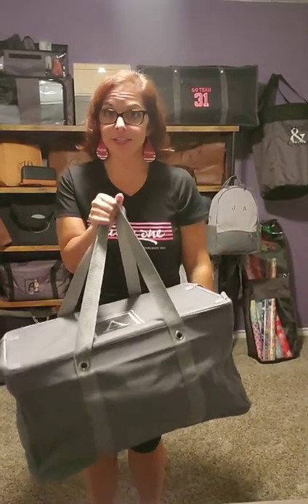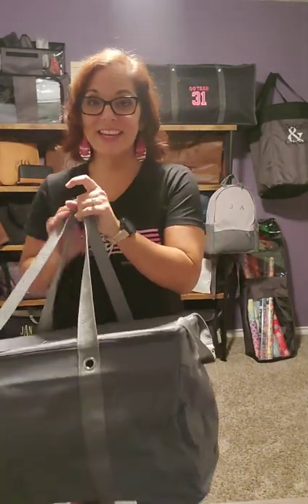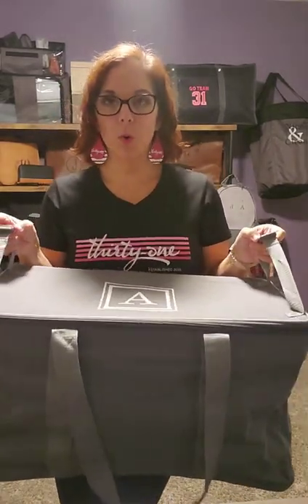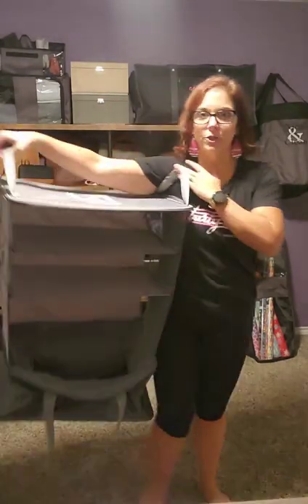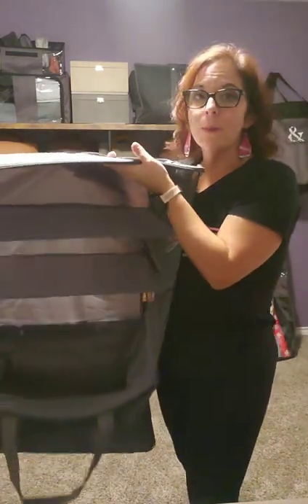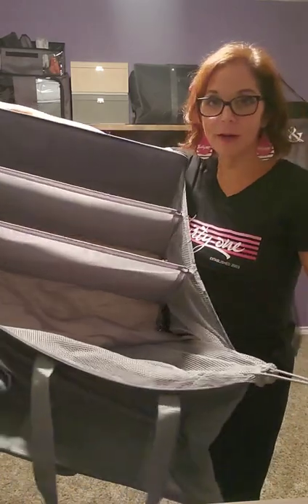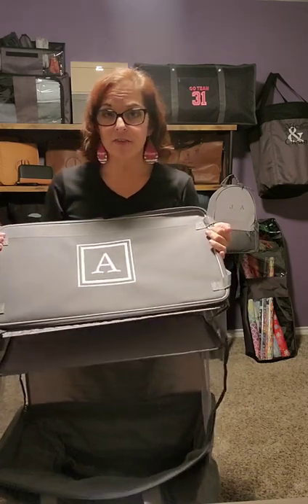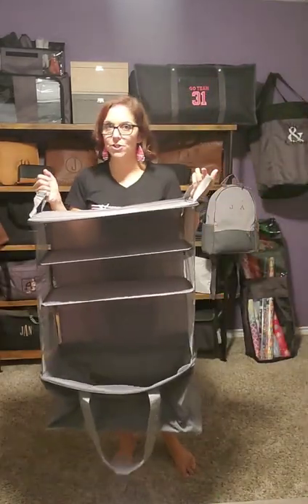Large Utility Hanging Luggage from Thirty-One | Ind. Director, Jenny Alligrant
Upgrade your on-the-go storage with a hanging shelf that’s easy to take traveling, but ready to organize your home closet, too. Two shelves offer ample space, while a mesh bottom keeps clean and dirty clothes separated. Straps secure to closet rods, and metal grommets on the handles offer extra durability.

🙋‍♀️HOST! 𝗜𝘀 𝘆𝗼𝘂𝗿 𝘄𝗶𝘀𝗵 𝗹𝗶𝘀𝘁 𝗴𝗿𝗼𝘄𝗶𝗻𝗴?? Let me set up a party link for you! You can shop on your own link, share your link with your friends/family, AND earn Insider (hostess) rewards!!! Super easy to set up and share!

m.me/jenny.annenoltealligrant

 Independent Thirty-One Director, 𝓙𝓮𝓷𝓷𝔂 𝓐𝓵𝓵𝓲𝓰𝓻𝓪𝓷𝓽